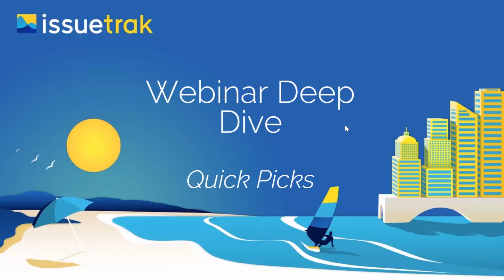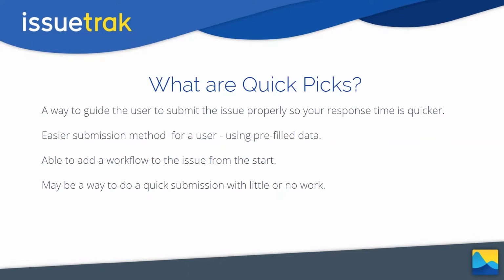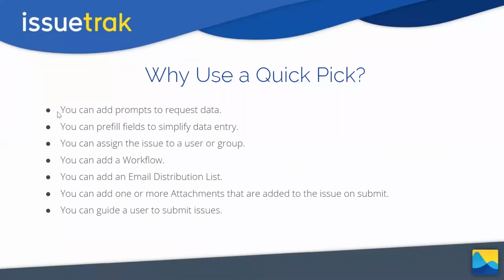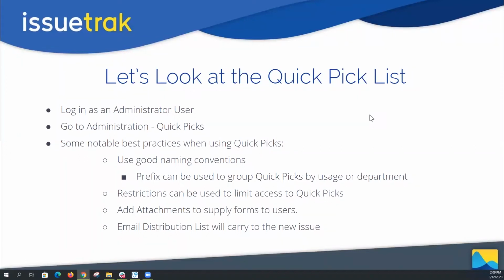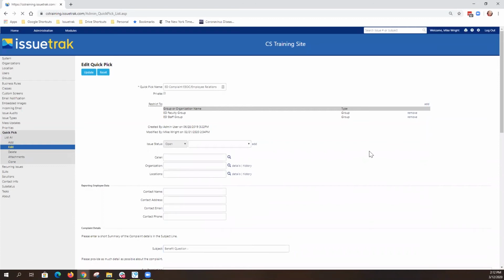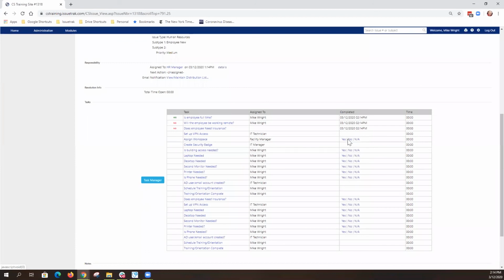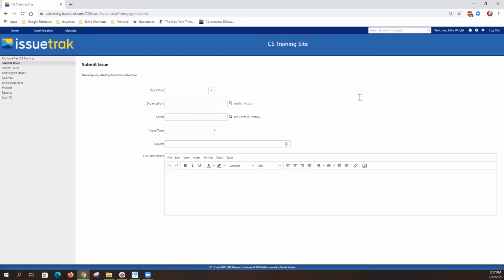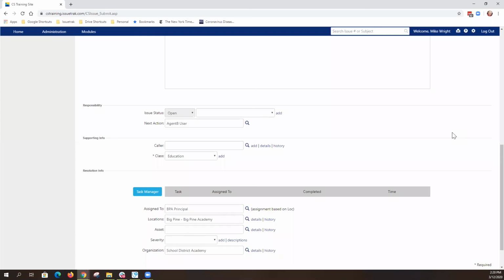Issue Templates | March 2020 Webinar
**Heads up! We renamed "Quick Picks" to "Issue Templates" in Issuetrak 14.5 and above. Some of the text you see in this video might be out of date. Learn more about the name change in our Help Center

Learn more about how to utilize Issuetrak's Issue Templates. We'll do a deep dive on tips and tricks to get the most out of this useful feature.